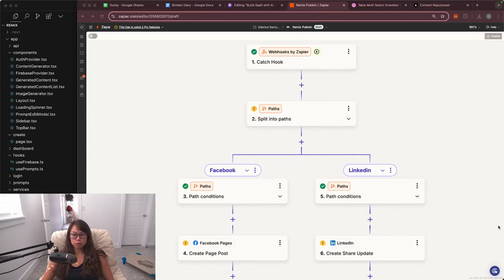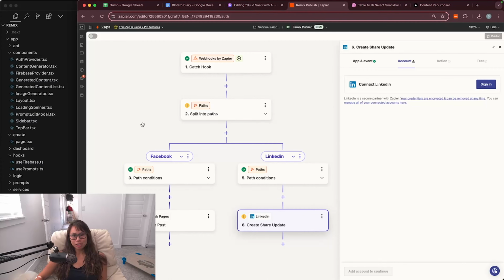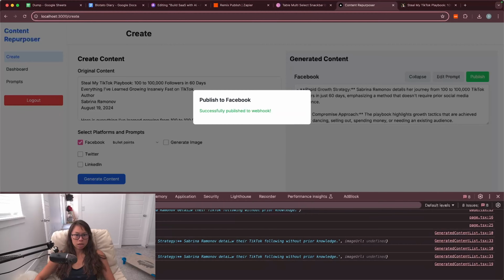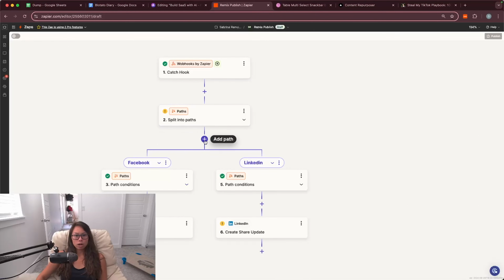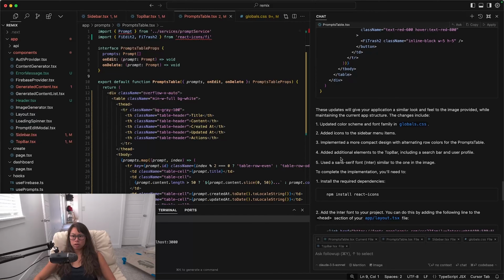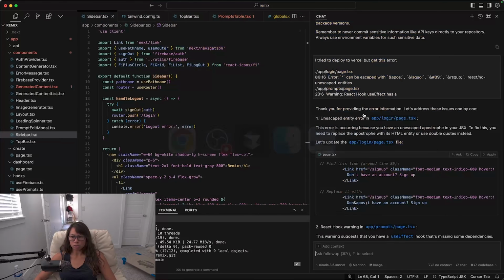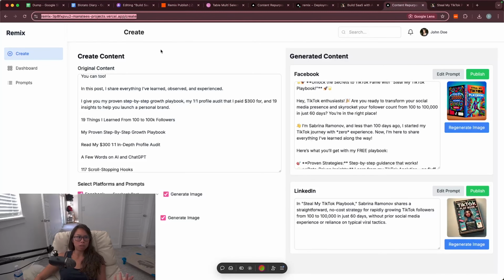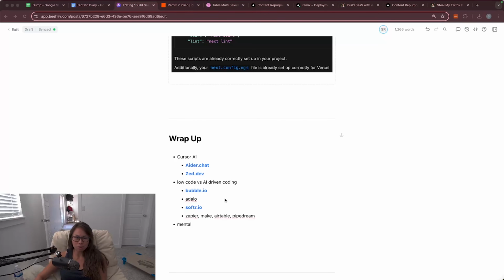Build SaaS with AI | Part 7 | Zapier Webhook, Styles, & Vercel Deployment